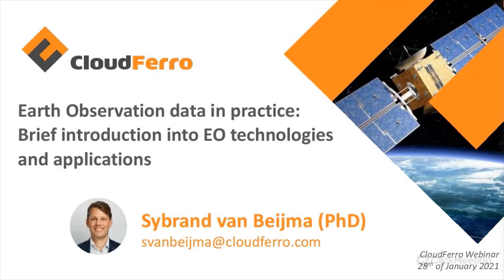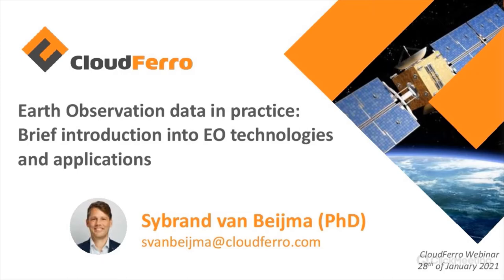Earth Observation data in practice - webinar by CloudFerro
Watch our webinar "Earth Observation data in practice: brief introduction into EO technologies and applications".

During the webinar you will learn:
• What are the different types of satellite and other data available on CREODIAS
• What are the examples of its use in a real projects
• How Very High Resolution data can complement Copernicus data

Visit CREODIAS on: creodias.eu